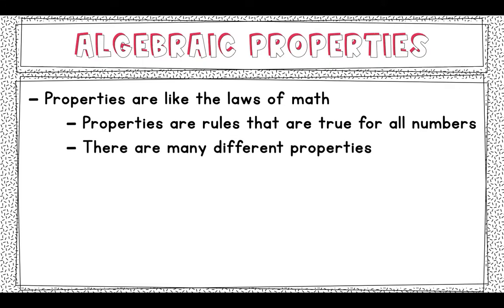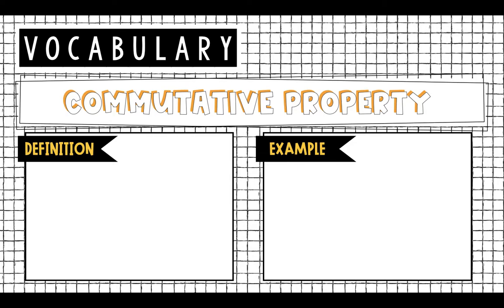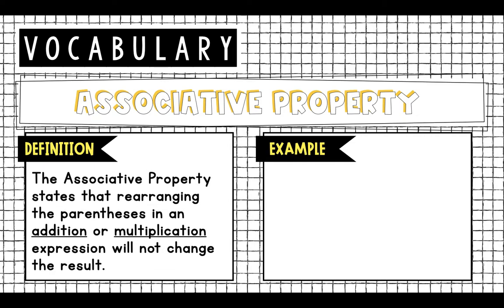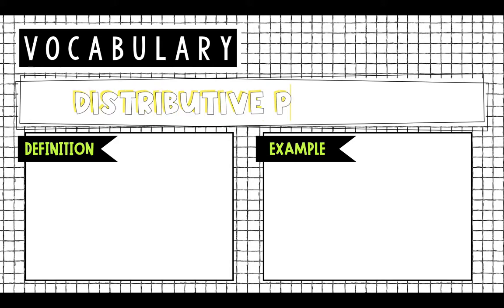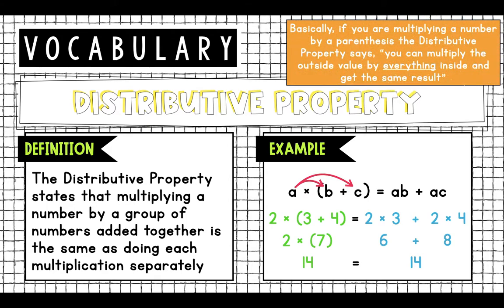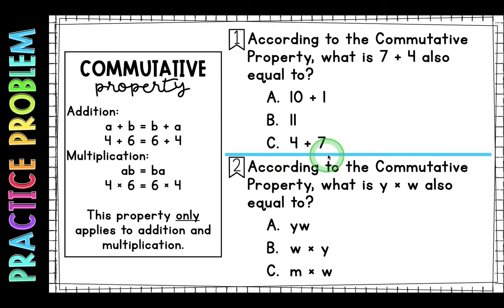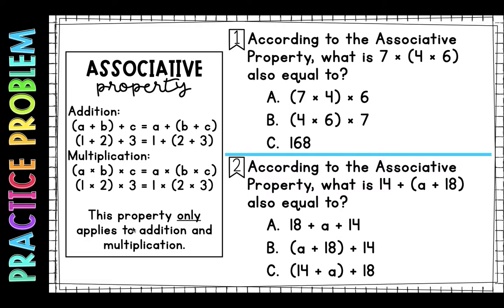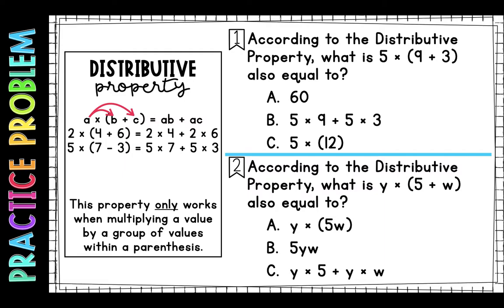1 - 7 Algebraic Properties